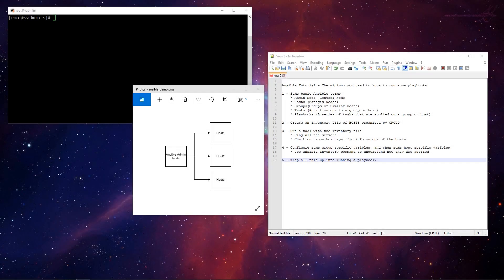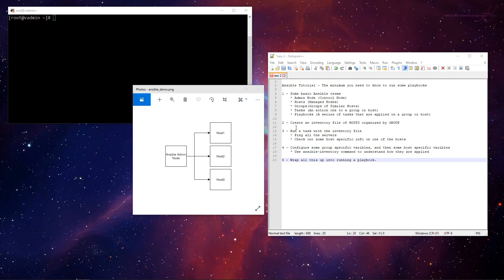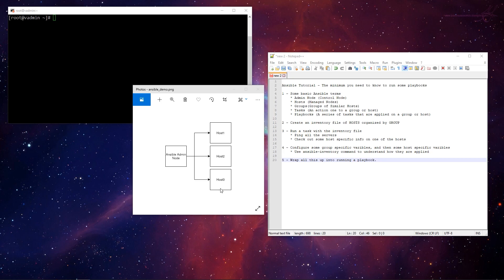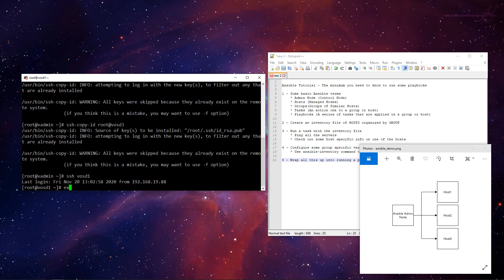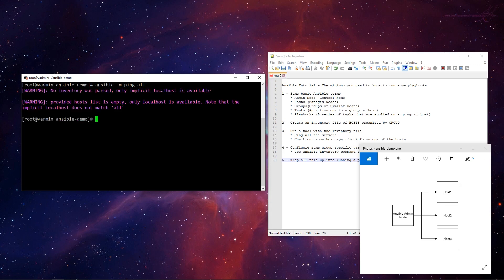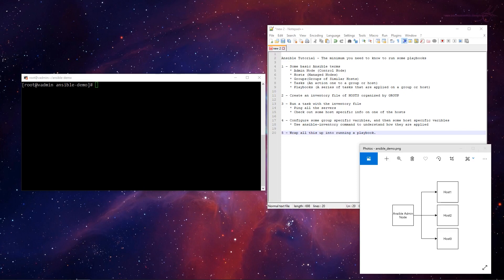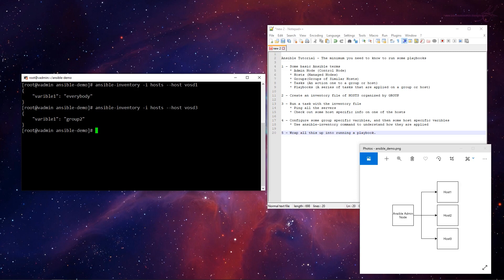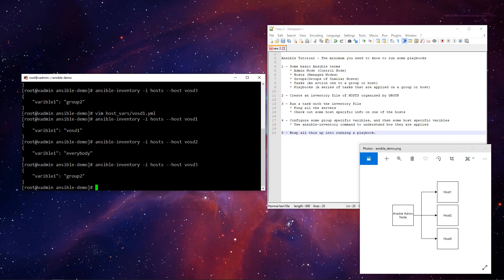Tuesday Tech Tip - Understanding Ansible Playbooks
This week, Brett gives you an overview of our Ceph Ansible playbooks. Taking our playbooks for a "test drive" is a great way to find out whether this solution will work for your end application.